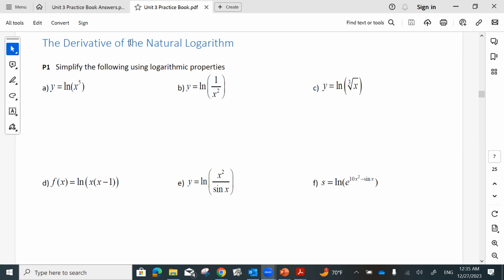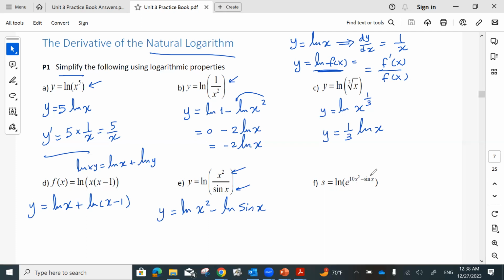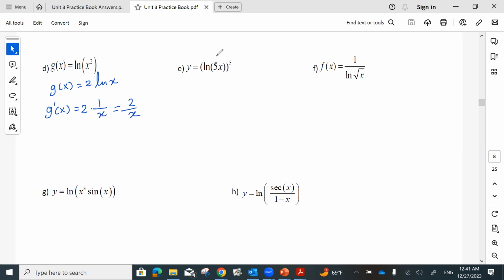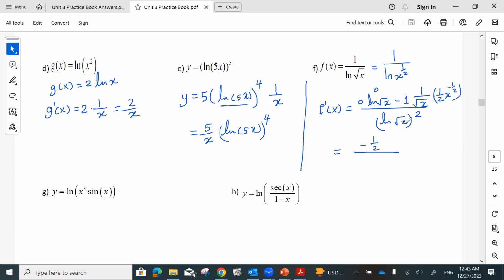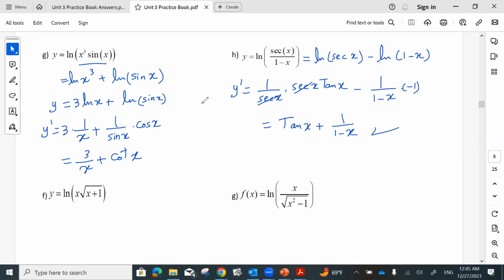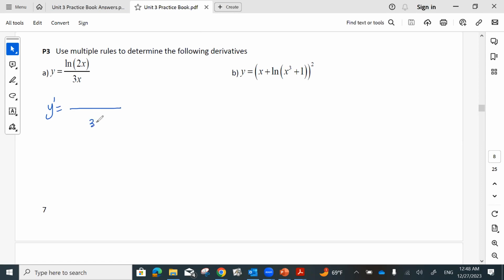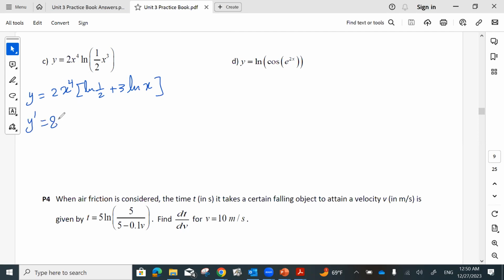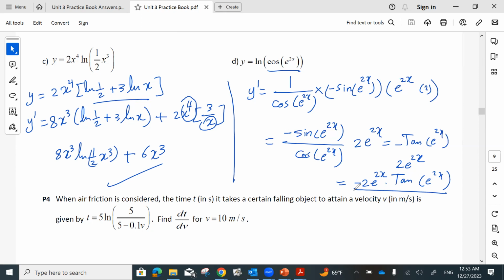derivatives of log function , exercise and practice